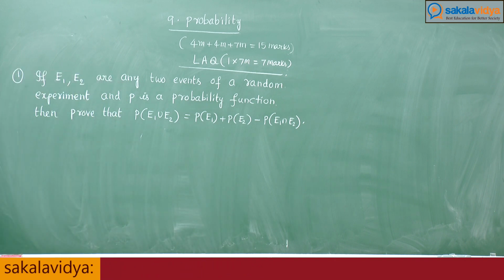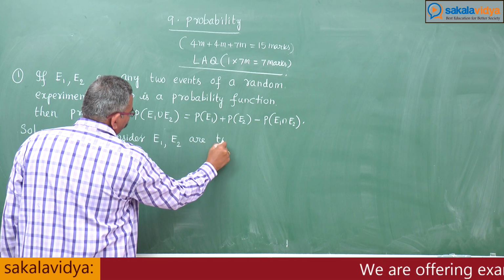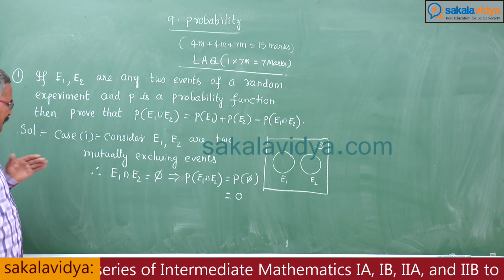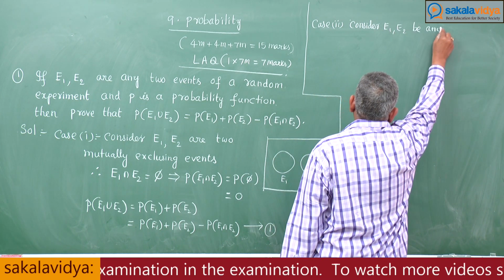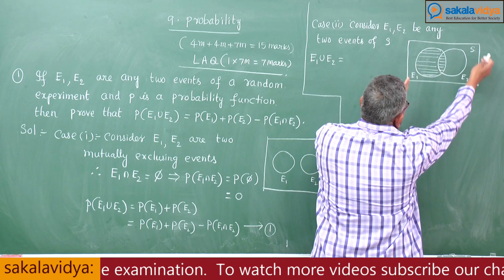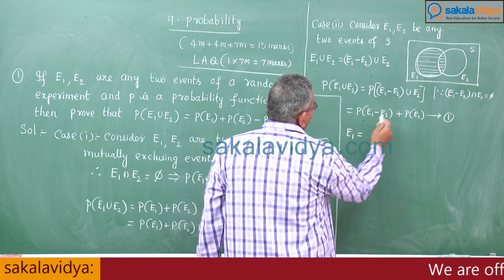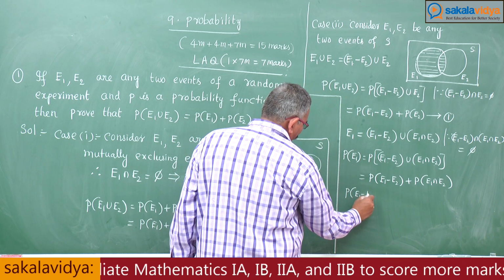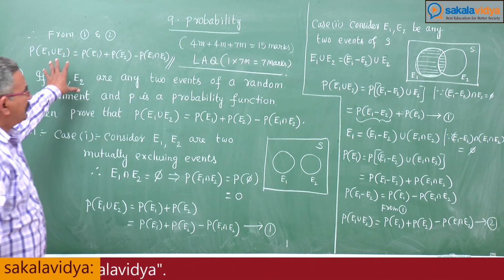How to score 75 marks ☑️ in 24 hours in Intermediate 2A|probability part 14